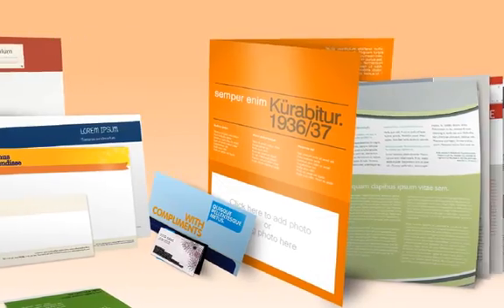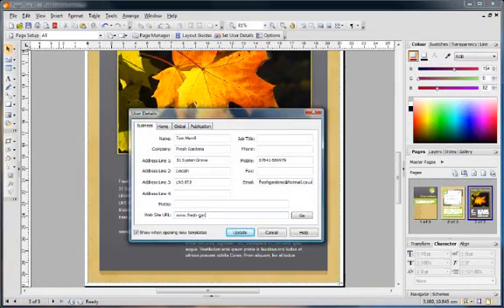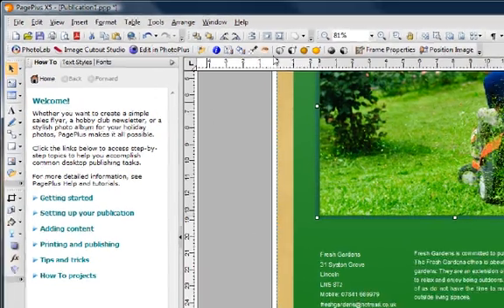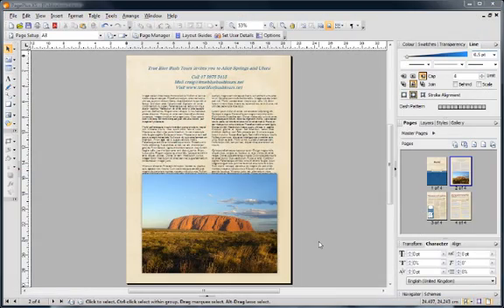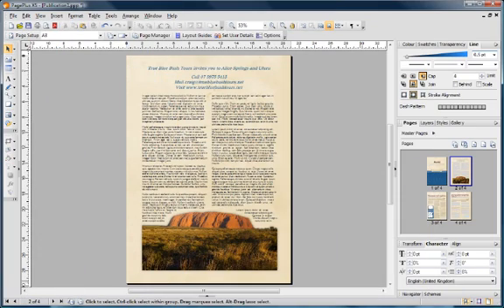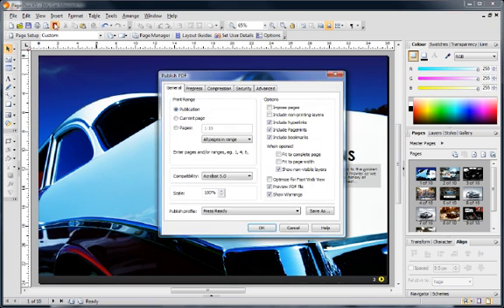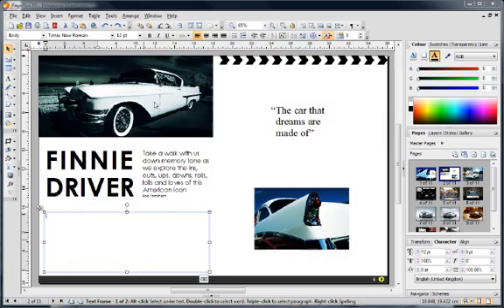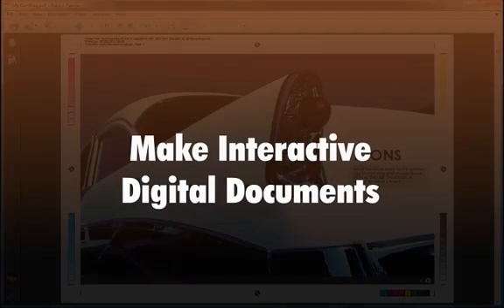Serif PagePlus X5: Professional Desktop Publishing Made Easy (WinSoftVideo)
Software to create professional-quality advertising, sophisticated print designs and electronic documents: from brochures to books, menus to magazines, flyers to forms and professional printing to PDF editing.
Available NOW in Czech, Dutch, Italian, Polish, Russian, Spanish, Swedish, Middle Eastern and North African versions!